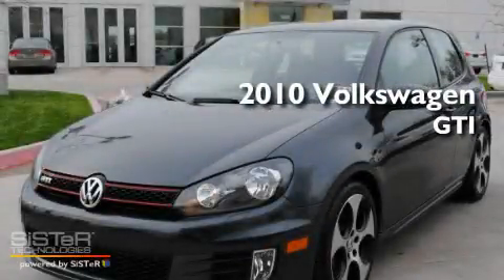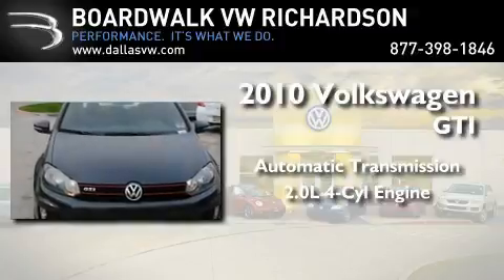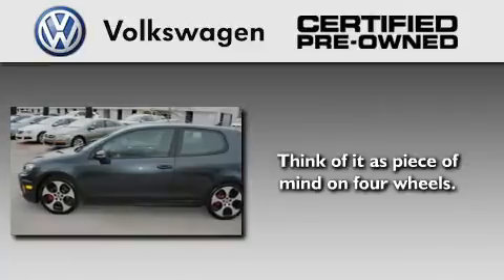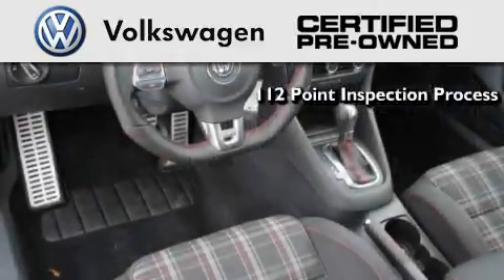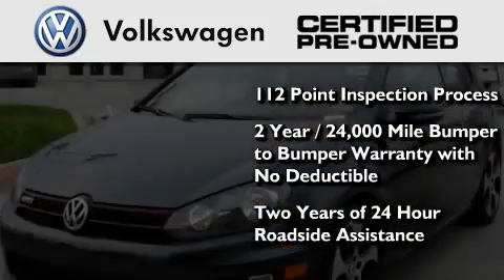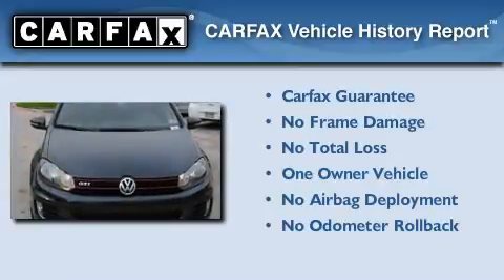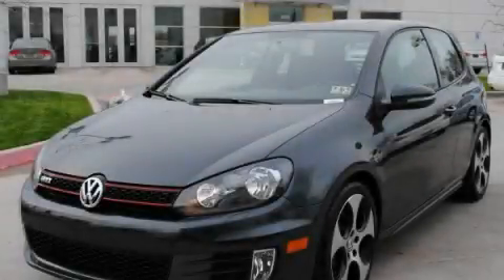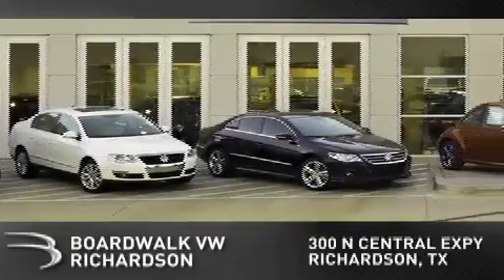2010 Volkswagen GTI Certified Richardson TX 75080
Year : 2010

 Make : Volkswagen

 Model : GTI

 Engine : Gas Turbocharged I4 2.0L/121

 Trans . : Automatic

 Exterior : United Gray Metallic

 Miles : 11,664

 Interior : Interlagos

 Stock : P2684

 300 North Central Expressway

 2010 Volkswagen GTI Richardson TX